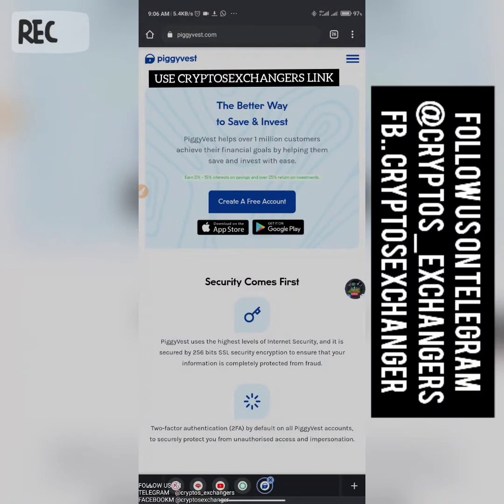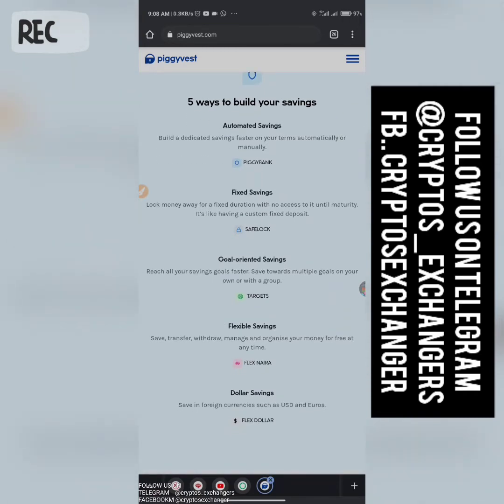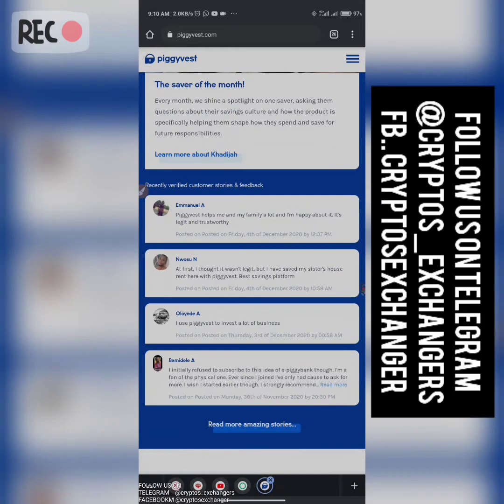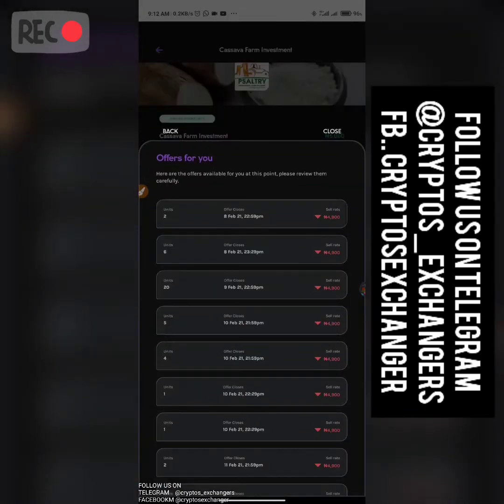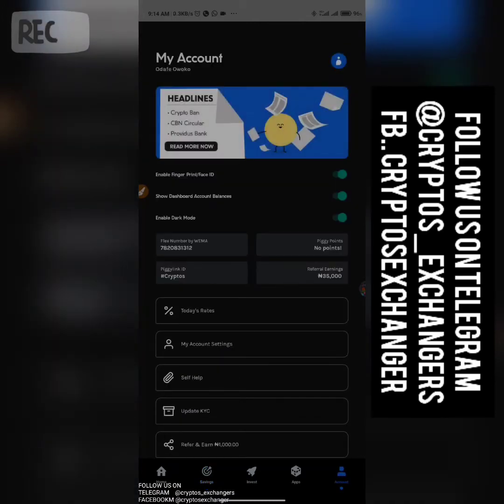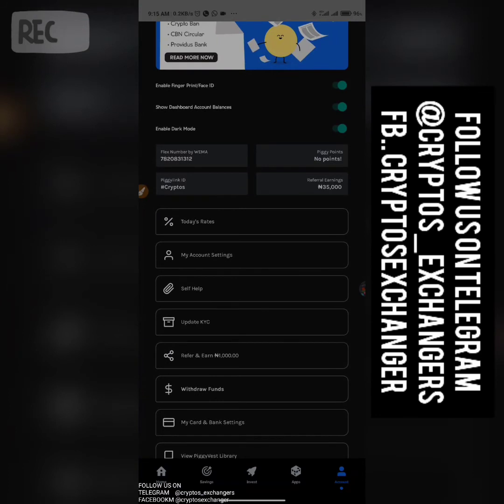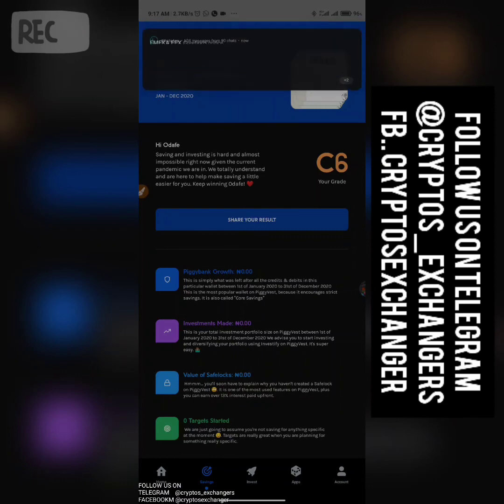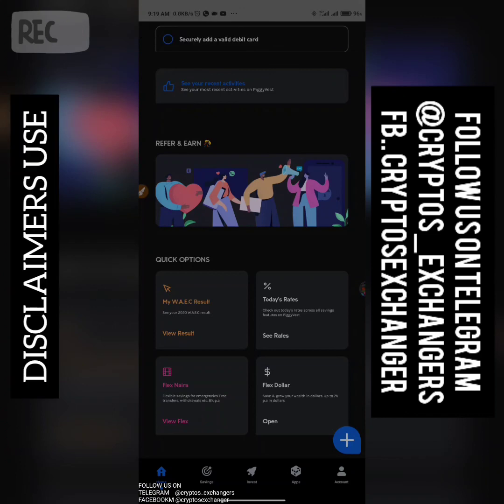PIGGYVEST (ALL YOU NEED TO KNOW)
I use PiggyVest to save & invest securely.&nbsp;

Redeem your N1000 by following the procedure that will be displayed on your dashboard after creating your account..